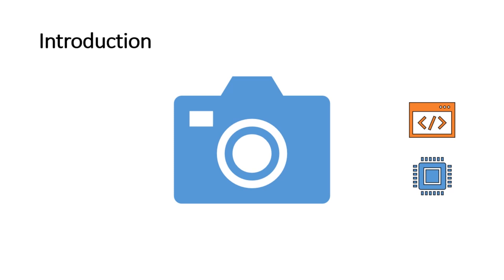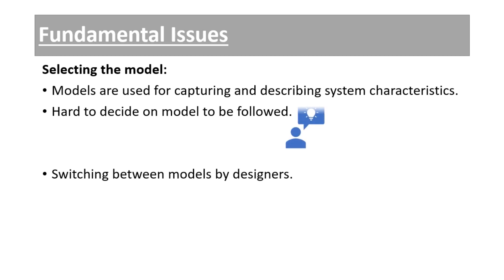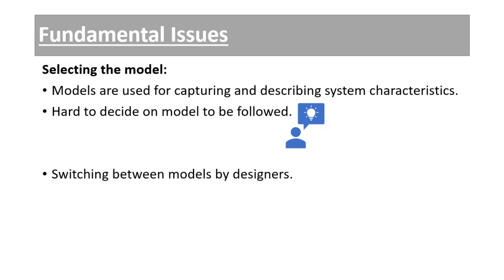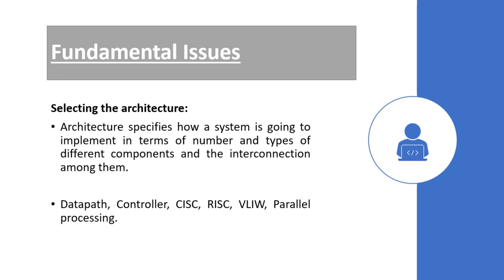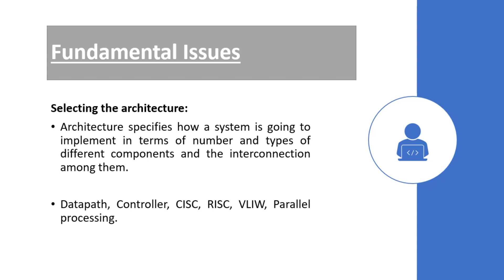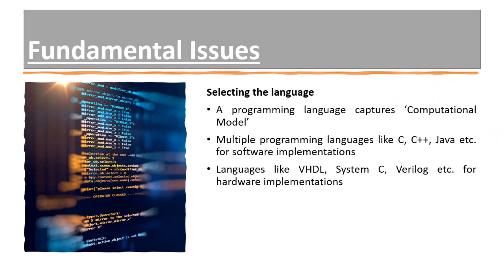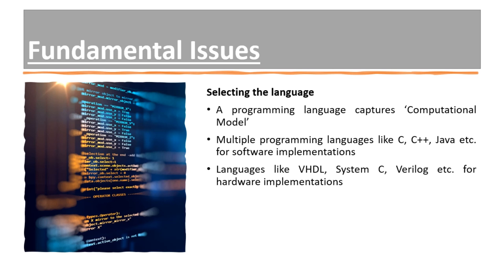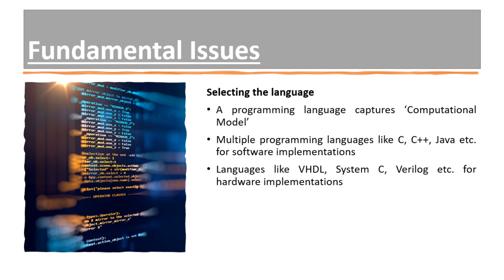VTU ES (18EC62) M4 L6 HARDWARE SOFTWARE CO-DESIGN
Concurrent design, or co-design of hardware and software is extremely important for meeting design goals,
 such as high performance, that are the key to commercial competitiveness